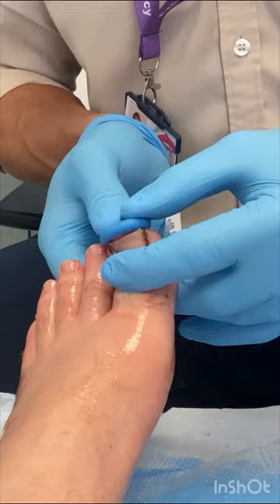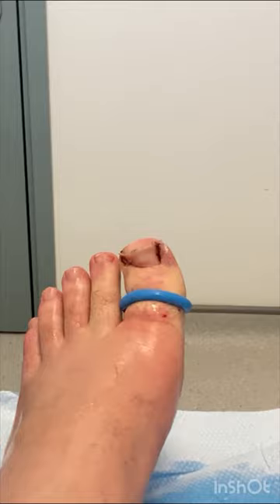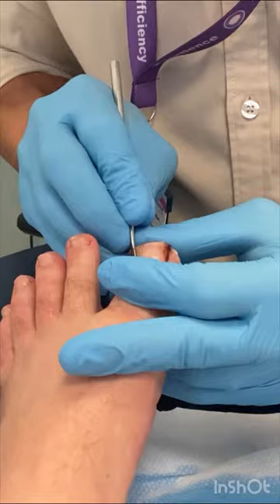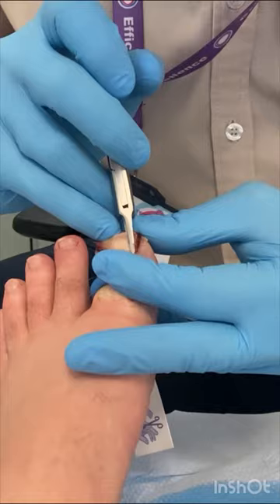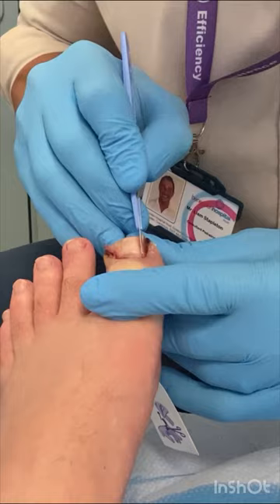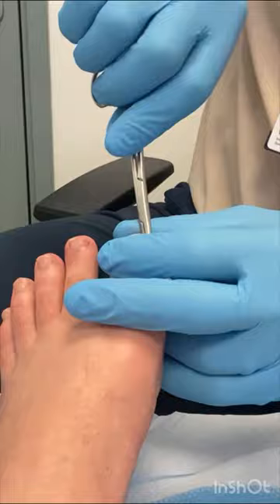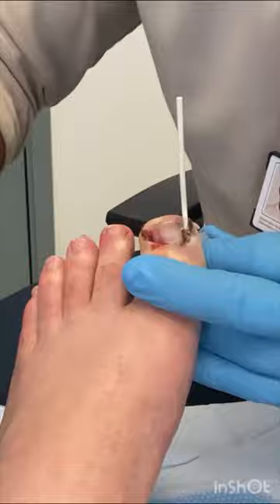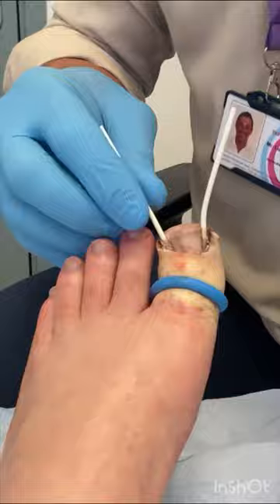A talk through a partial nail avulsion nail surgery for ingrown toenail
Surgery for ingrown nails is one of the most common procedures I perform in clinic.
This quick, safe and painless procedure should completely resolve the ingrown nail forever.

Mr L Stapleton BSc PGc PGd FFPM RCPS(Glas)